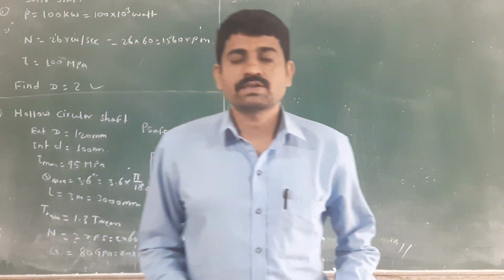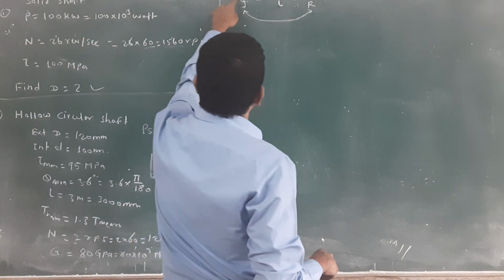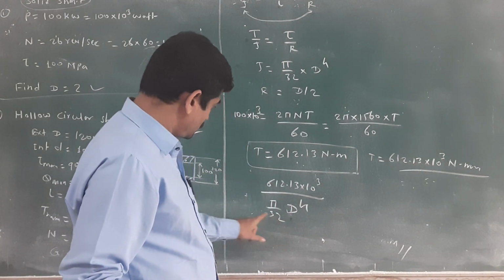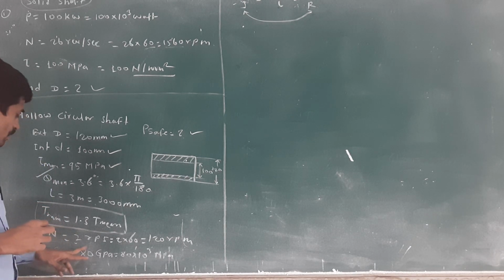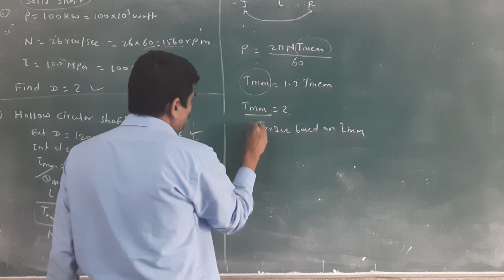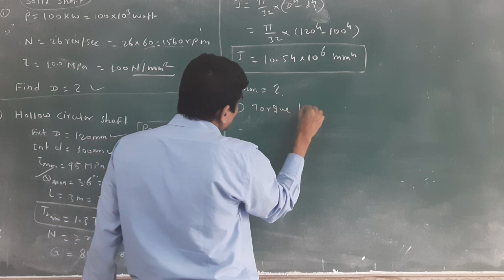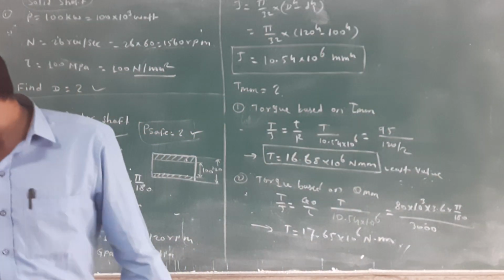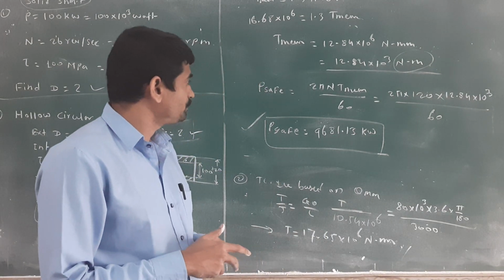Torsion 2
Hello friends Todays video lecture I have covered Numerical on Solid circular and Hollow circular shaft